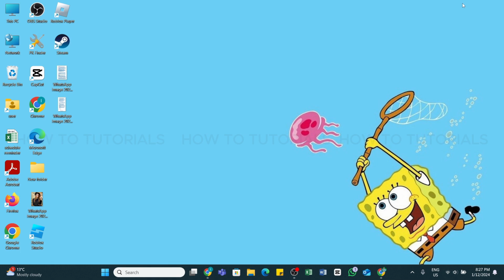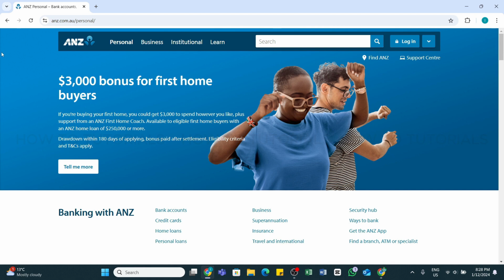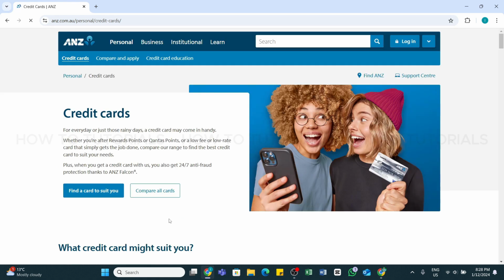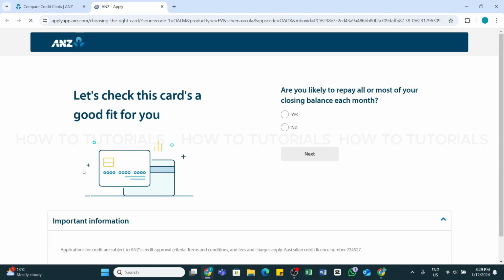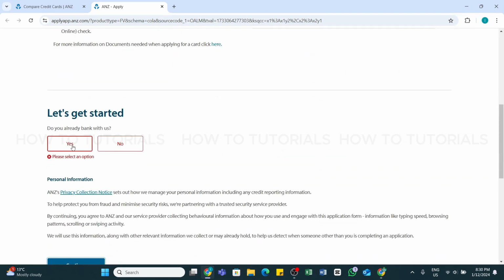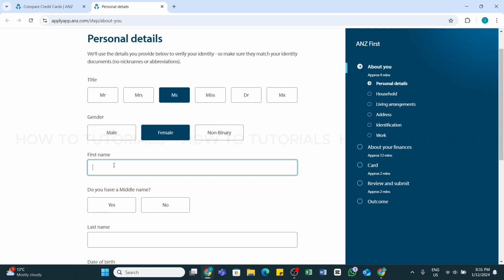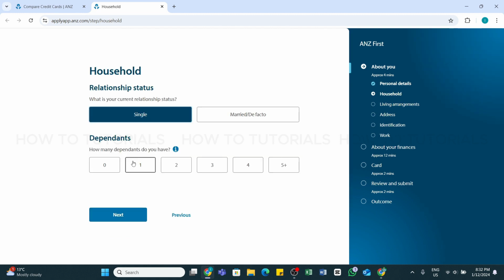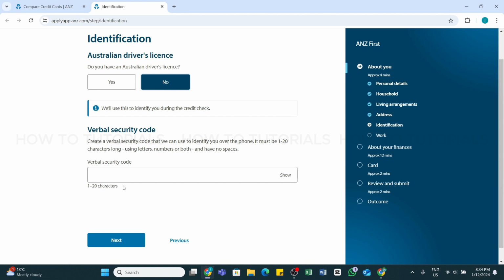How To Apply For ANZ Credit Card Online 2024 | ANZ Credit Card Application Guide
"How To Apply For ANZ Credit Card Online 2024 | ANZ Credit Card Application Guide" - A Video Guide by How To Tutorials.

In this video, we’ll show you how to apply for an ANZ credit card online. Learn how to choose the right credit card, complete the application process, and submit the necessary details from the comfort of your home. Perfect for anyone looking to simplify their finances with an ANZ credit card.